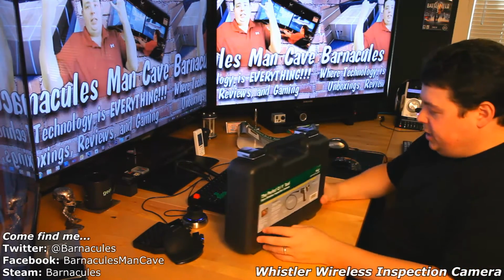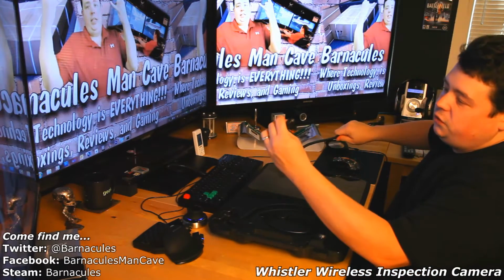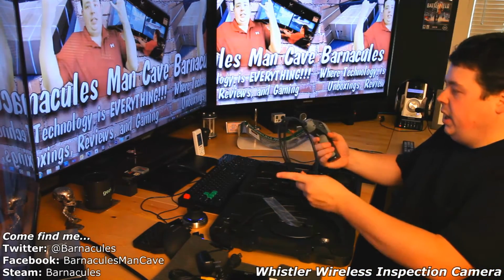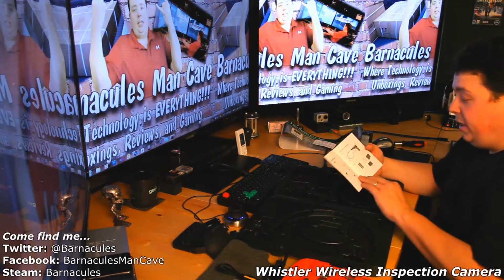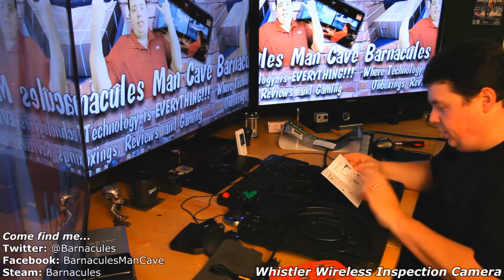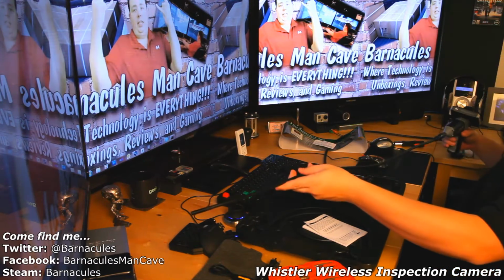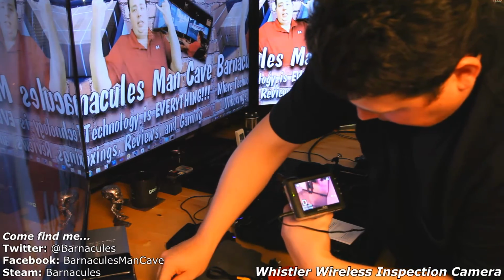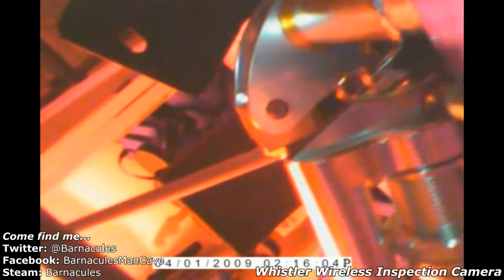Whistler 9mm Wireless Inspection Camera Review - Peek Around Corners Like a SPY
Did you know I've made over 800+ other videos on YouTube? 🍿 Was shopping at Costco today and noticed this little gem and picked it up! I have a lot of projects that I do where I need to be able to see in tight places and this gizmo fit the bill perfectly. This thing is pretty handy for looking in walls, around the motor in your car or looking at the back of your home theater system in the cabinet without having to disassemble everything. It's actually pretty killer! I can't wait to find all the crazy applications this thing has. This show is an independent production of Jerry Berg (aka Barnacules). Opinions are my own and do not necessarily reflect the opinions of my employer, friends, or any companies mentioned in the show.

18Su2PV63BabMZWwYEhgXC8obK1XBVveCp